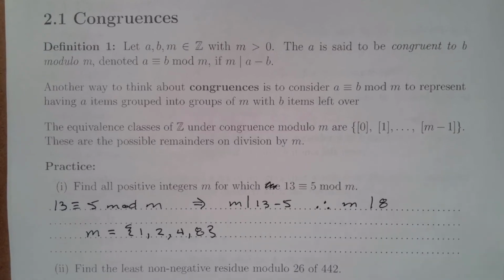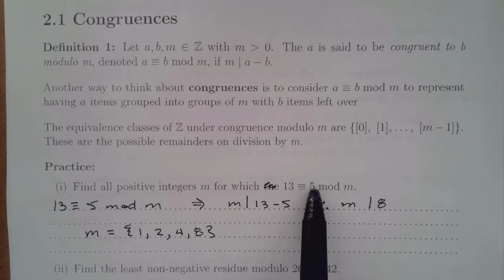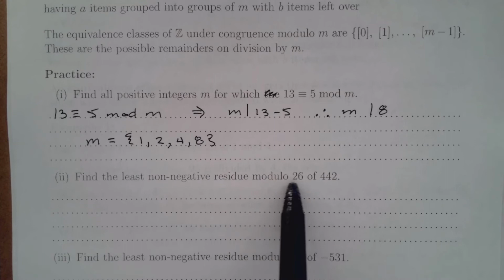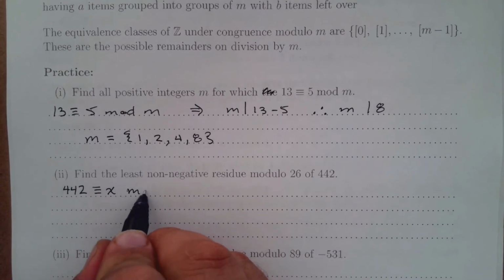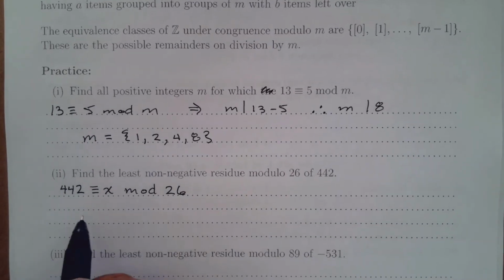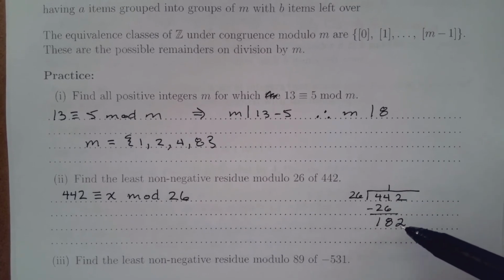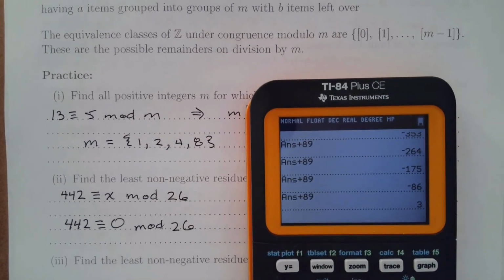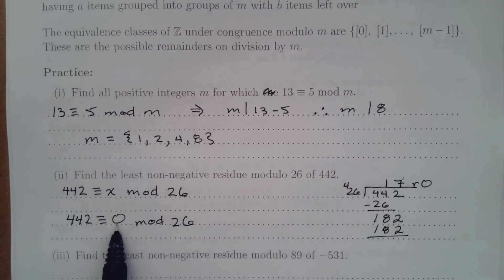2.1 Congruences Practice 2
Finding the least non-negative residue 26 of 442.

i.e. Finding the least non-negative solution to the congruence 442== x mod 26.